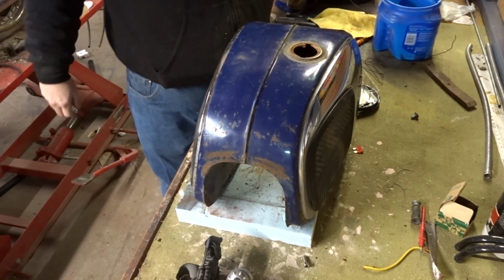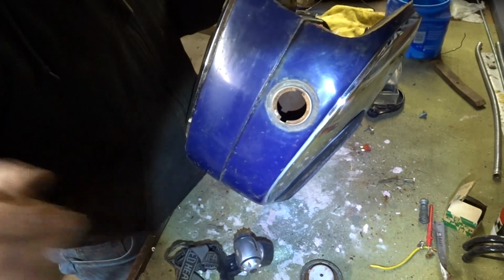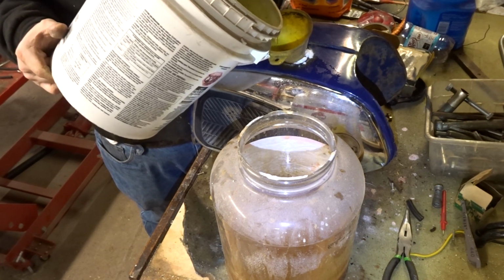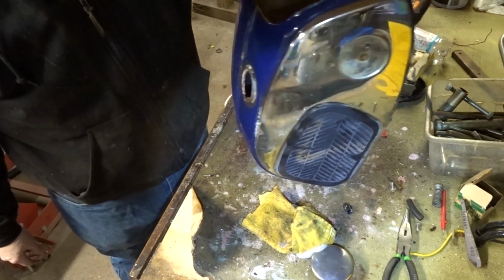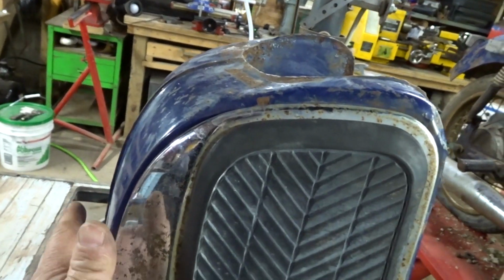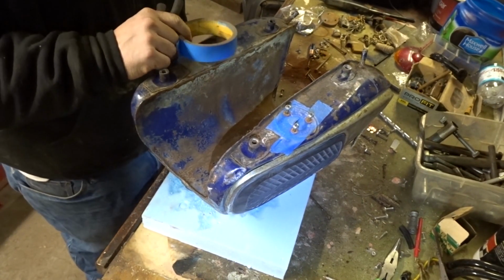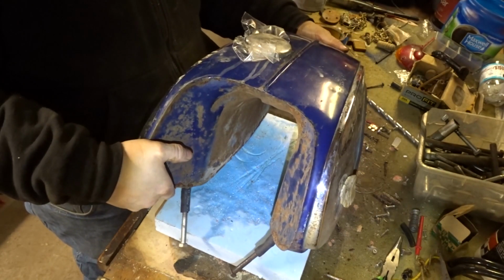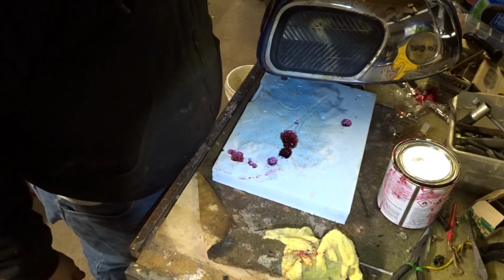De-Rusting and sealing a motorcycle gas tank.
Some screws, chains, nuts and bolts, Shaken...Not Stirred.  A splash of acid and some base.  Finished off with a nice Red Coat.